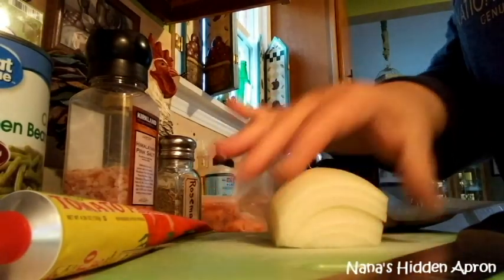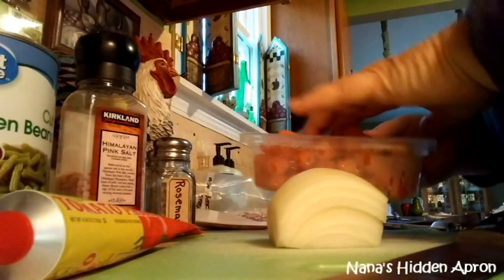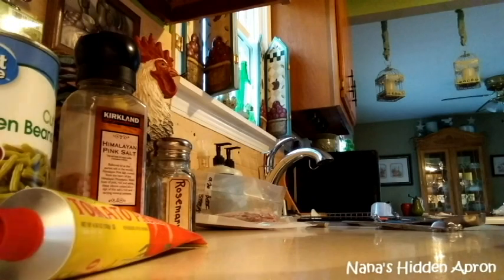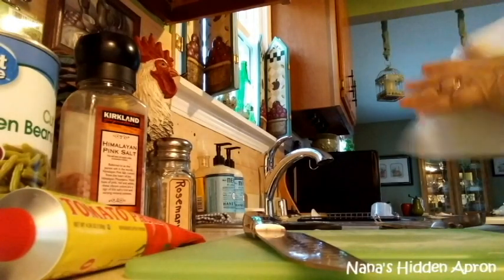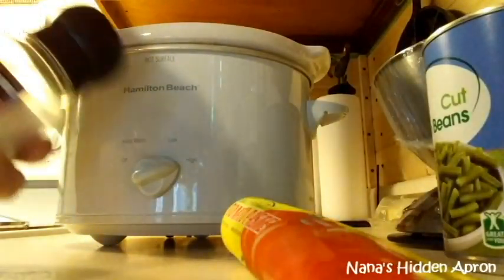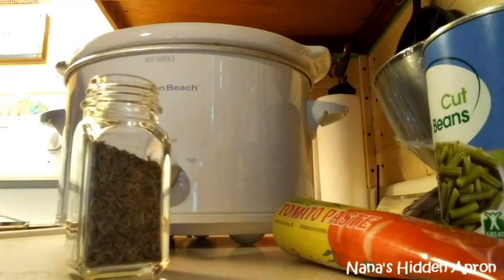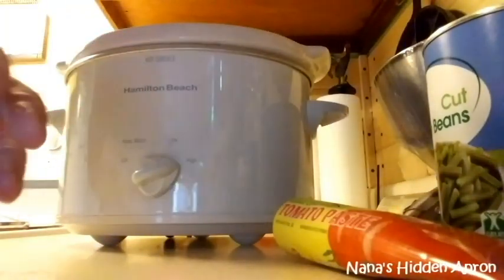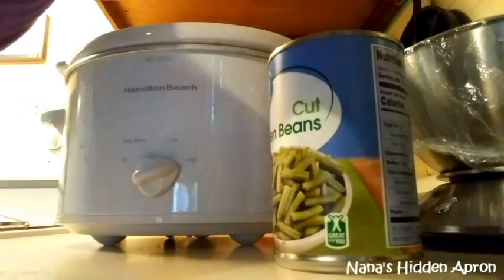Crock Pot Veggie Beef Soup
Here is an easy recipe for Vegetable Soup, made in a Crockpot/Slow cooker.

  Samsung Galaxy EKGC-100